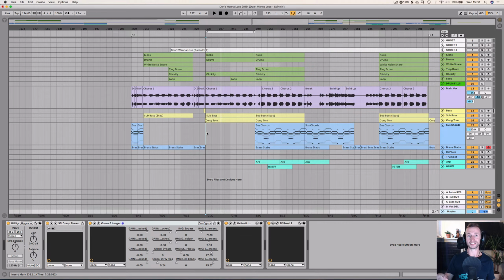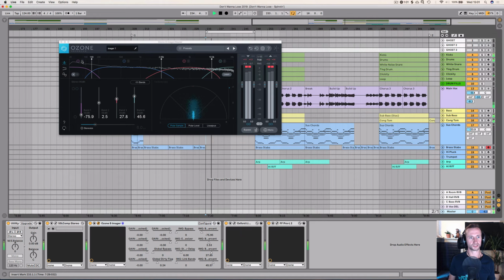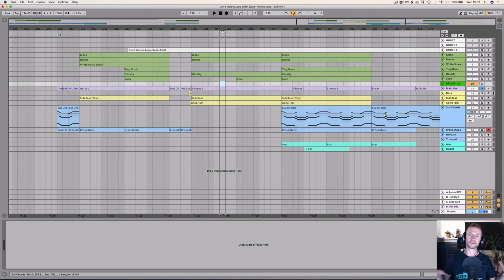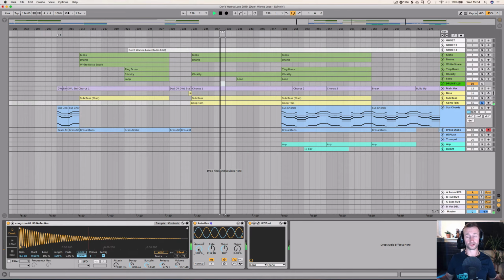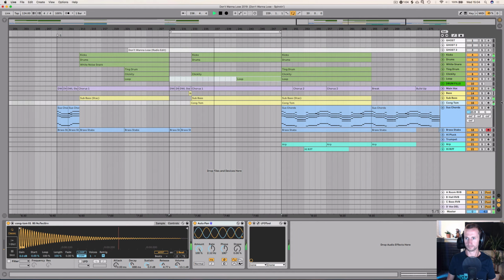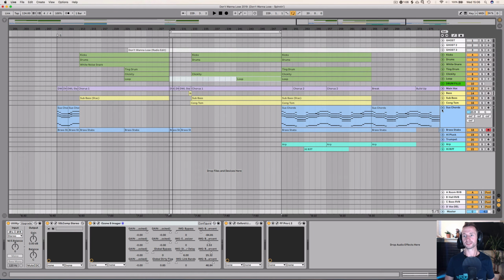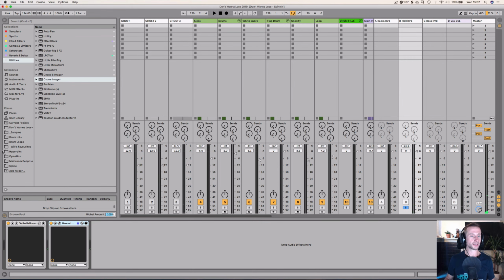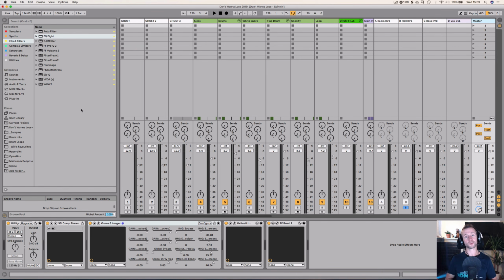PANNING & STEREO WIDTH – How, When & What to Pan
Panning is a simple - but important - part of music production. Spending a couple of minutes understanding how to do it (properly) will make your productions shine.

In this video, we cover:

1. Visualising your music as being played on a stage in front of you – that can be a great way to figure out where elements could be panned to sound good.

2. Panning by priority – e.g. Your kick drum and low bass will be straight down the middle, and probably your lead vocal.

3. How to regularly check in stereo and mono.

4. Panning / Stereo width of bass frequencies (and why).

5. Using plugins to help with stereo width. For 10 ways to achieve insane stereo width, check out this video

(You can download the free version of the Ozone imager

6. Autopanning.

7. When in the production process to add panning and stereo width.

8. Stereo width using reverb.

9. LCR Panning.

10. Summary - a quick recap of what to consider.

Until next time, cheers and happy producing! 😎

►► My ENTIRE Music and Video Equipment:
My Audio Gear: